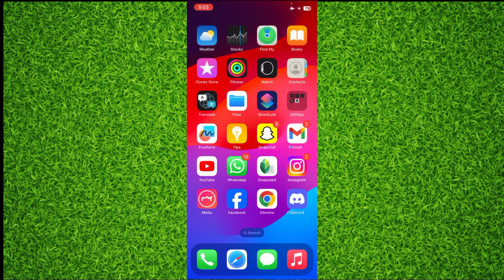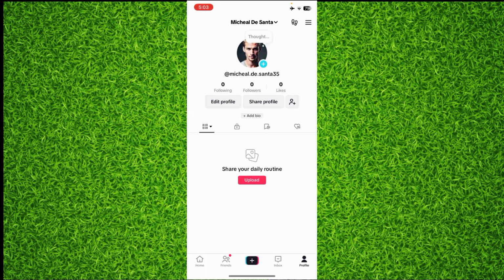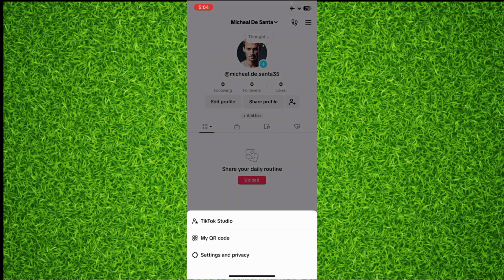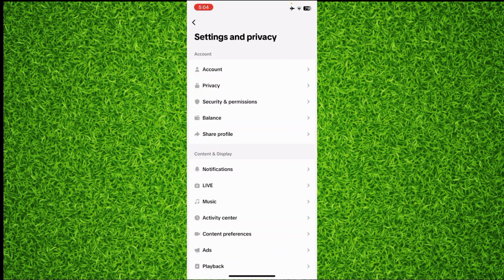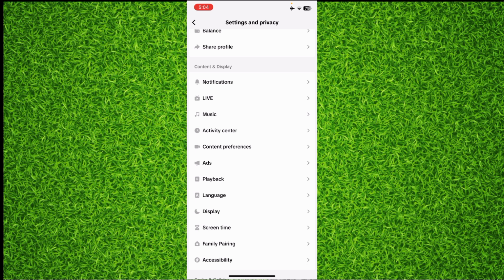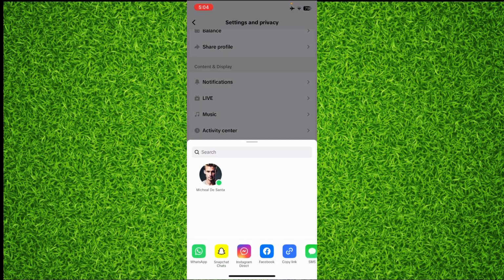How to Share Tiktok Profile with Someone in 2024 (Easy)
In this video I will show you How to Share Tiktok Profile with Someone in 2024 (Easy).